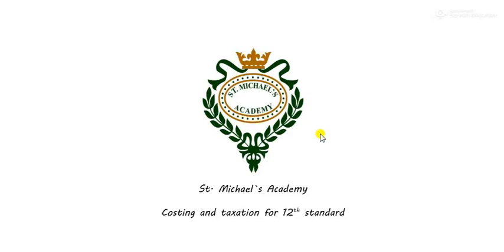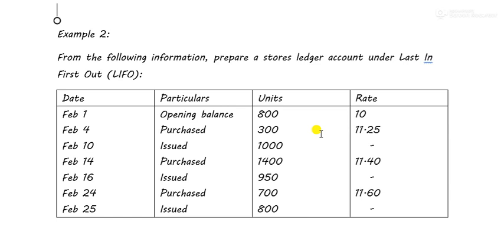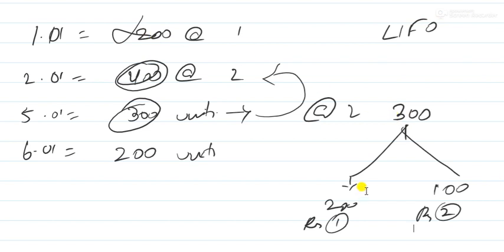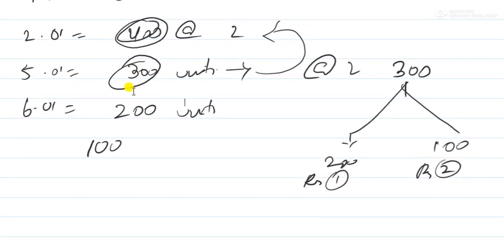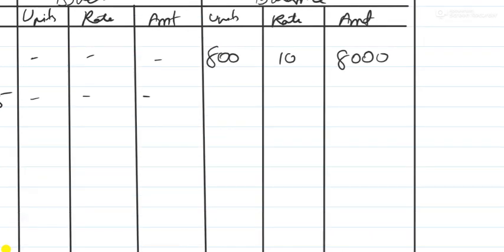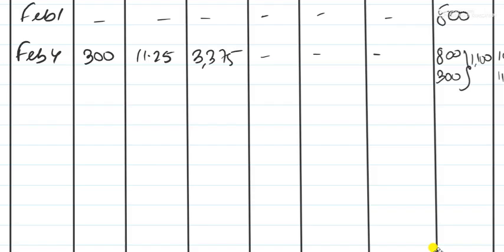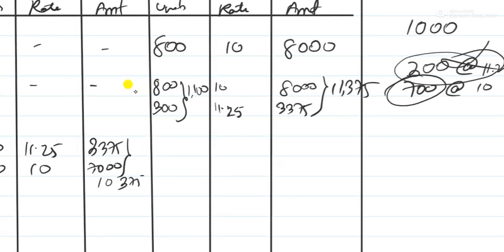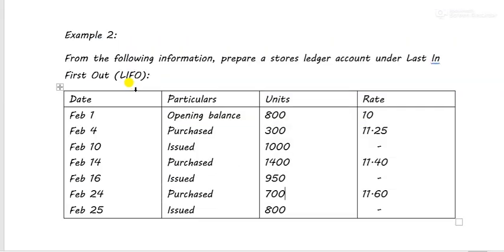Costing and taxation for class 12. Cost of materials (3)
St. Michael`s Academy, Esplanade, Kolkata.
Online classes of St. Michael`s Academy.
Subject: Costing and taxation
Standard: XII
Chapter: Cost of materials.
Topic: Example of LIFO method